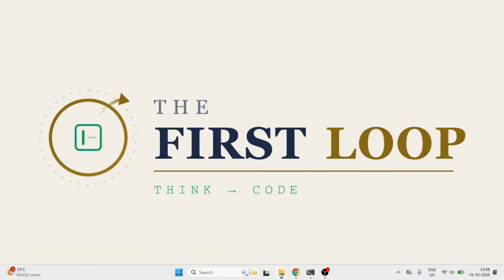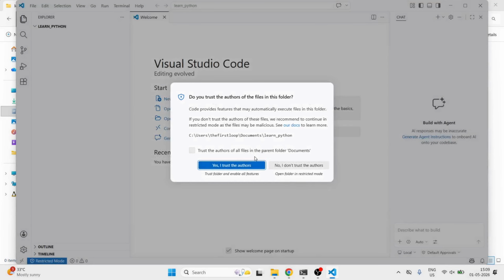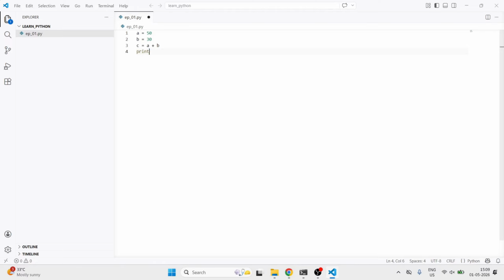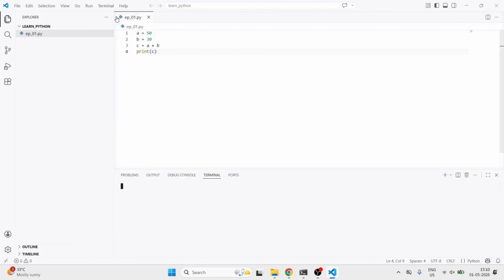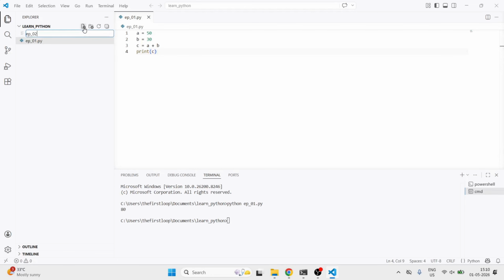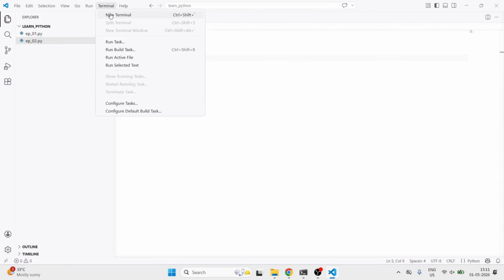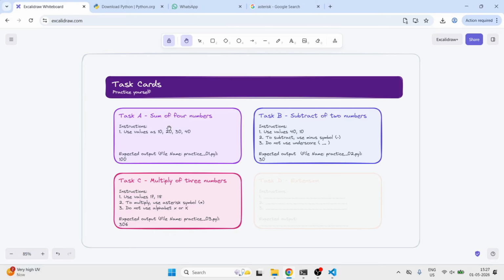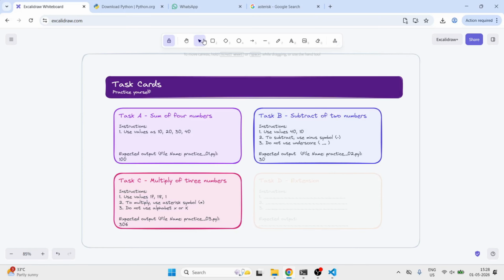Your First Python Programs — Sum of 3 & 4 Numbers | Beginners Start Here (English)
You installed Python. You opened VS Code. Now let's actually write code.

In this video, we write our first two real Python programs — step by step, line by line, thought by thought.

We don't just type and run. We think first, then code.

🧮 Program 1 — Sum of 3 Numbers
→ What inputs do we need?
→ What should the program do?
→ What output do we expect?
→ Write it. Run it. Understand it.

🧮 Program 2 — Sum of 4 Numbers
→ What changes? What stays the same?
→ Can we spot a pattern?
→ What does this tell us about how programs grow?

🧠 What you actually learn:
— How to store values in variables
— How to do basic arithmetic in Python
— How to display output with print()
— How to think before writing any code

📌 This is part of the Road to Becoming a Programmer series

Every program starts with a question. We teach you to ask it first.

⏮️ Previous video: Python & VS Code Setup

⏭️ Next video: What happens when inputs change? Thinking with variables.